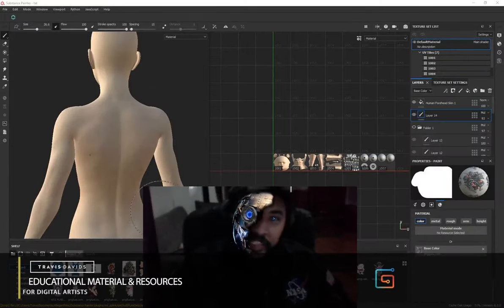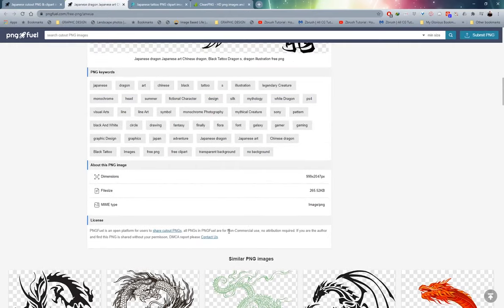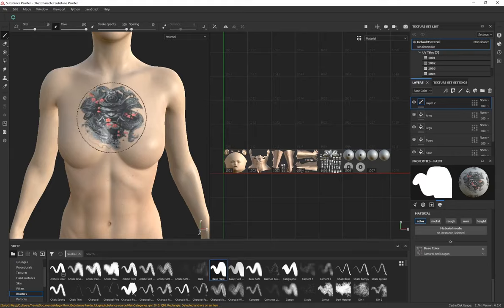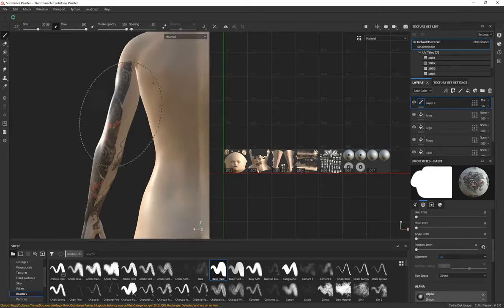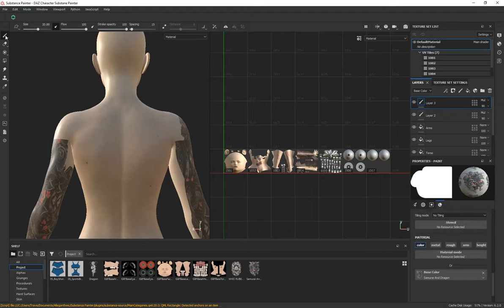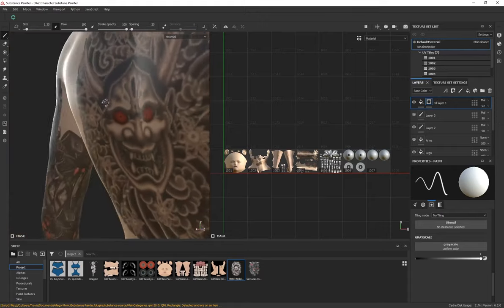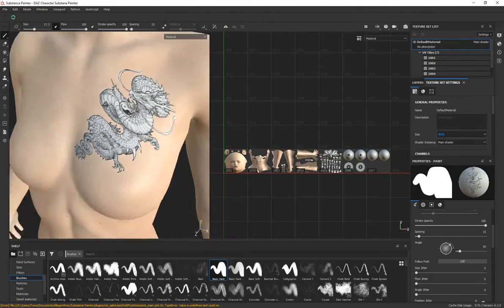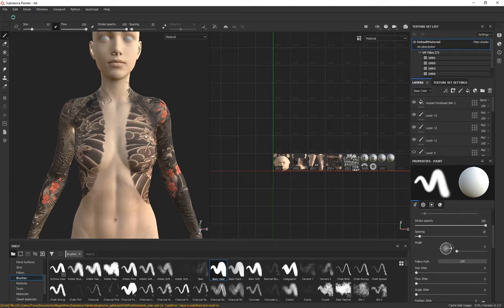Substance Painter - How To Easily Apply Tattoos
0:00 Intro
0:24 Opening The Substance Painter File
0:55 Talking About Websites To Find PNG Tattoo Files
2:03 Importing The Tattoos Into Substance Painter
2:27 Quickly And Easily Applying Tattoos Onto Our Character
3:52 Adjusting Alignment For Placement Of A Tattoo
5:06 Blend Tattoos Using Smudge
6:00 Apply A Tattoo Using Projection
7:08 How To Color A Black And White Tattoo
8:16 Adjust The Angle And Increase The Resolution Of A Tattoo
10:10 Outro